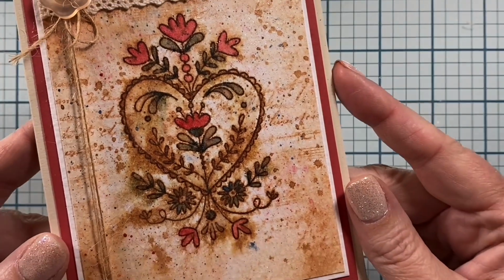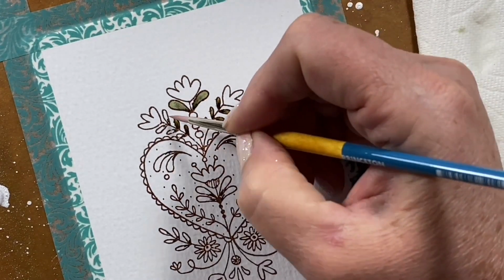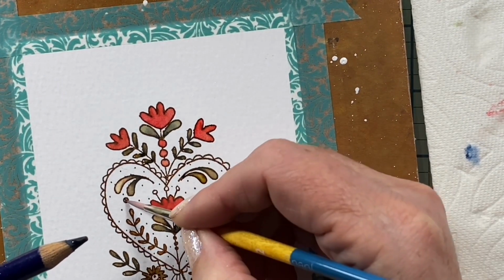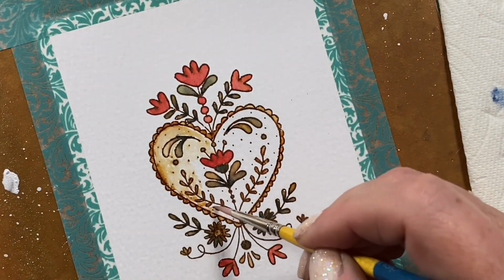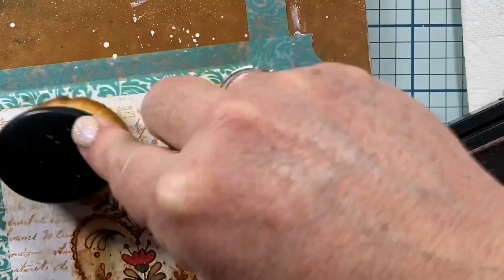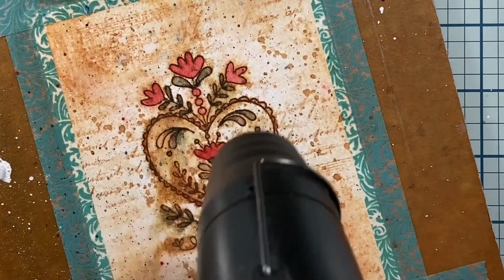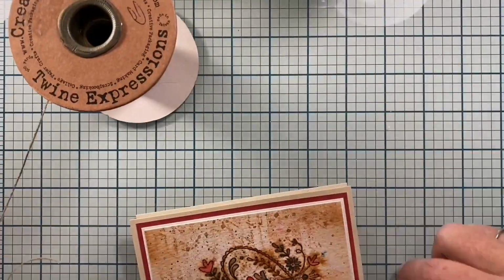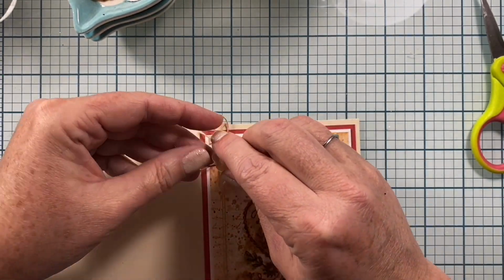Vintage Watercolor Technique | Impression Obsession Rubber Stamps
Hi friends!
Tonight I’m sharing the creation process of this card I made featuring a new January 2021 image from Impression Obsession called Heart Medallion, using a vintage-inspired watercolor technique.

Please find the links below to my blog, and to images for purchase on the IO website. You will also find more details about this months release on my blog, linked below.

Speedball Elegant Writer:

Inktense Pencil Set | 12 colors:

Inktense Pencil Set | 24 colors:

Inktense Pencil Set | 72 colors:

Snap Paintbrush Set:

...\\ Social Media //...

Mail:
Anna Wight